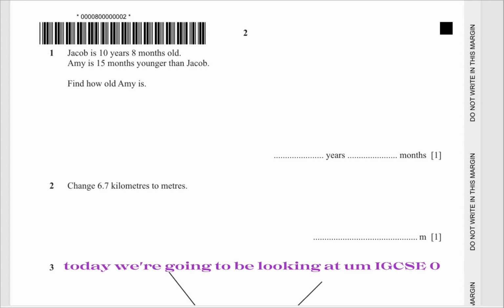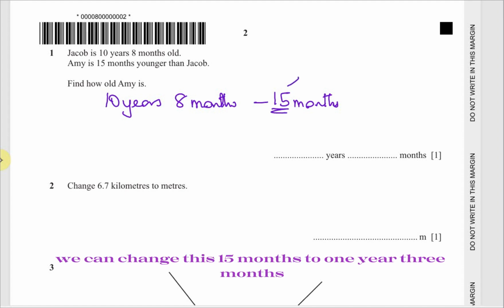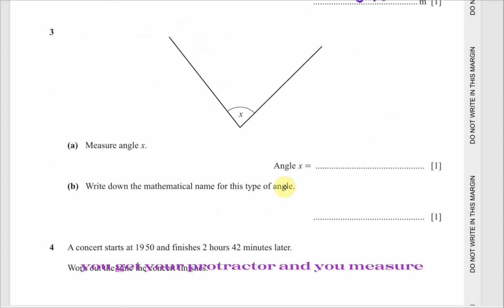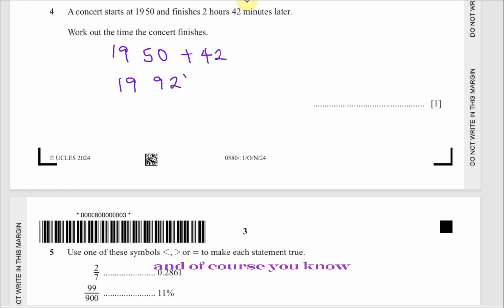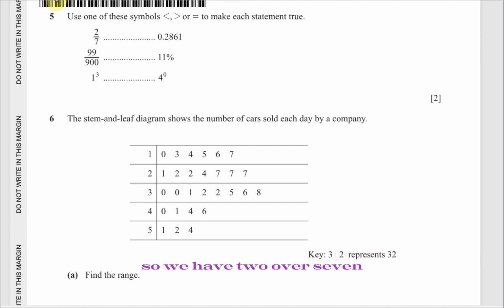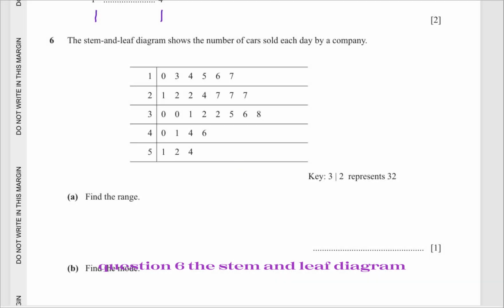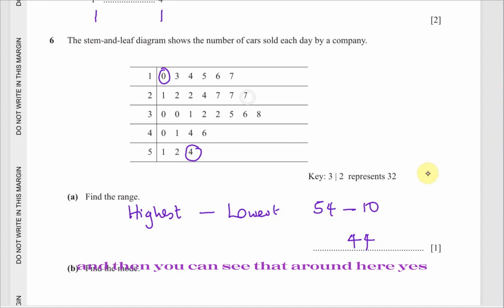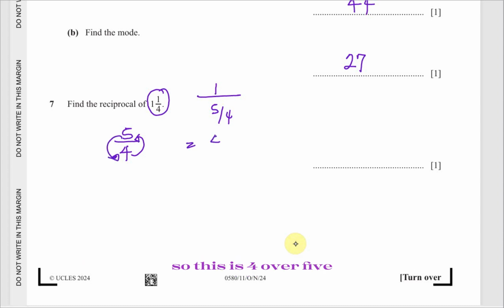Cambridge IGCSE Maths 0580 | Oct/Nov 2024 Paper 11 | Questions 1–7 Fully Solved & Explained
Welcome to MonnieMath!

In this video, we carefully solve Cambridge IGCSE Mathematics (0580) October/November 2024 Paper 11, Questions 1–7.

This is more than just a solution video. I explain each step clearly, point out common mistakes, and highlight important words in the questions that many students overlook during the exam.

Remember: In IGCSE Mathematics, getting the correct answer is not only about knowing the mathematics. You must also read the question carefully, identify exactly what is being asked, and pay attention to keywords, units, signs, and instructions. Missing one small detail can lead to the wrong answer, even if your working is correct.

Whether you're preparing for your IGCSE exams or revising past papers, this walkthrough will help you improve both your mathematical skills and your exam technique.

📚 In this video:

Complete solutions to Questions 1–7

Step-by-step explanations